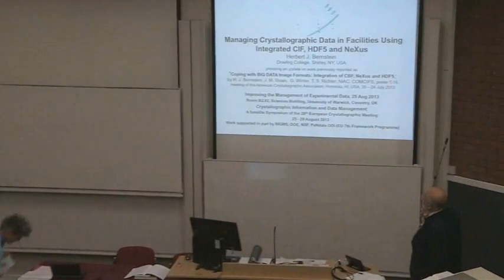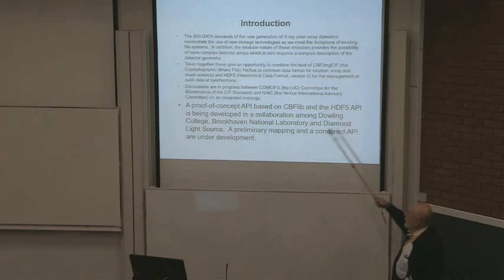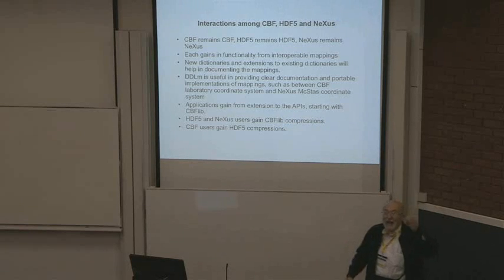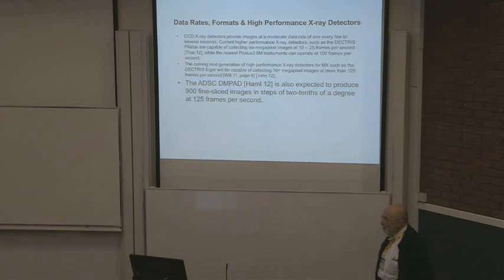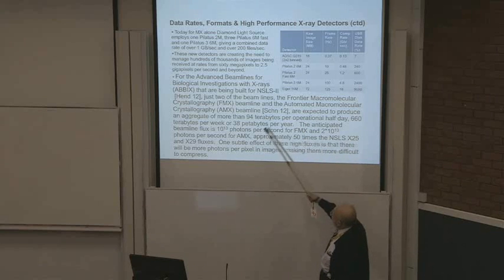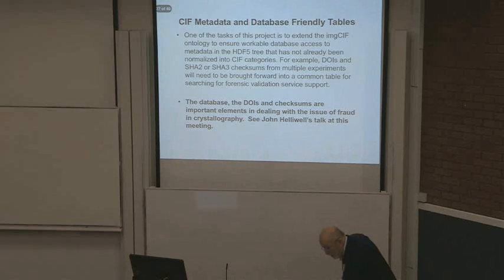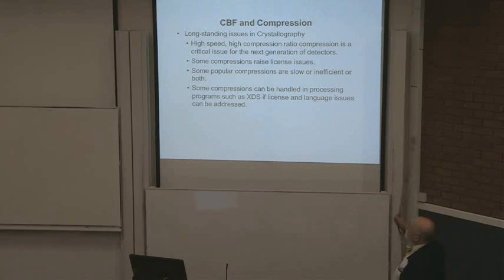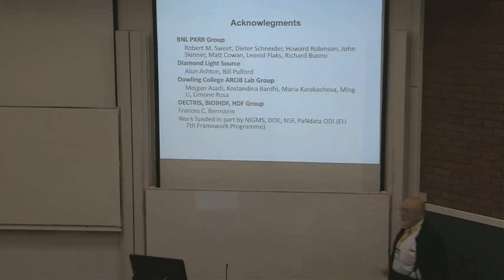Managing crystallographic data in facilities using integrated CIF, HDF5 and NeXus - H.J. Bernstein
A specific aspect of interoperability within large scientific facilities is the management of different data formats associated with different fields. NeXus, HDF5 and CIF are scientific data formats that  overlap in some areas (e.g. in the capture and management of X-ray diffraction images), and there is considerable benefit to be gained by harmonising their content and working towards maximum interoperability. Format conversion at the syntactic level can be a straightforward process, but truly interoperable software  applications require functional mappings between different representation standards. An initial approach to this is being attempted by  constructing a DDL2 dictionary, acting as a concordance between the existing NeXus and imgCIF formats. Full interconvertibility between NeXus and imgCIF relies on methods evaluation, and may be possible using the new dictionary definition language DDLm and an evaluation engine (such as dREL).